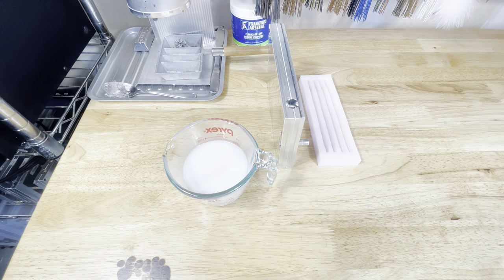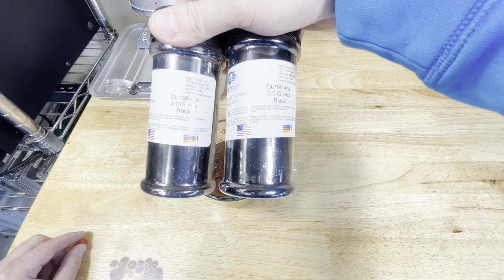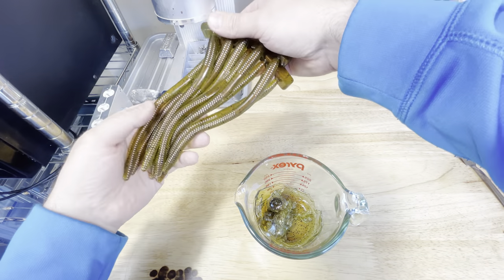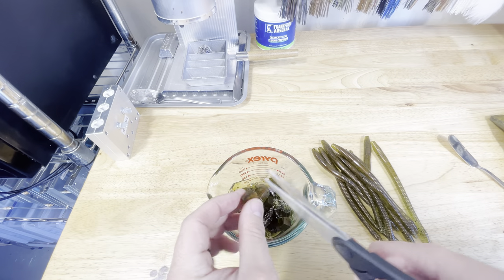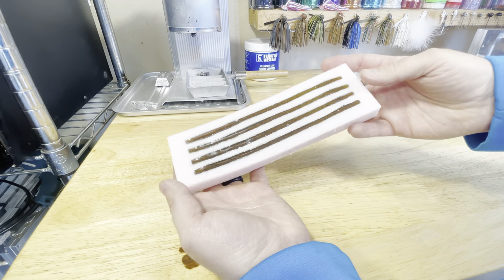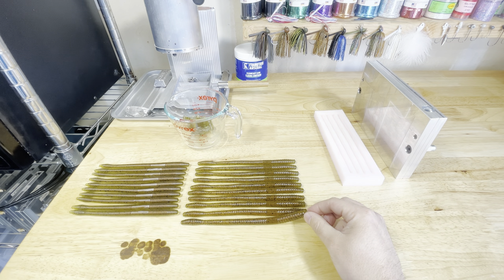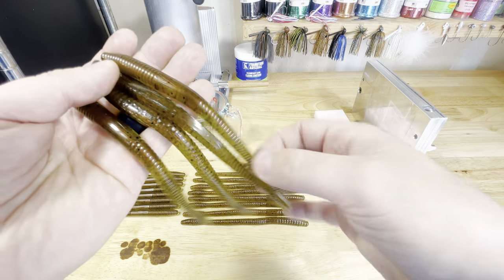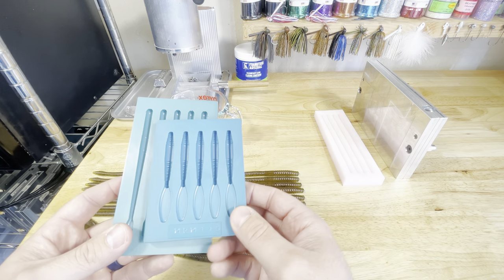INJECTION & OPEN POUR SOFT PLASTICS ~ Get the most out of your plastisol ~ ANGLING AI MID MAG WORM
Today we show you how to get the most out of your soft plastics. Using both injection and open pour molds is a great way to stretch your plastic even farther!!